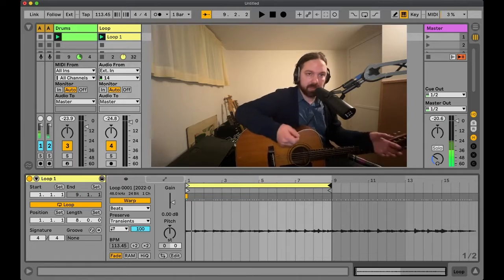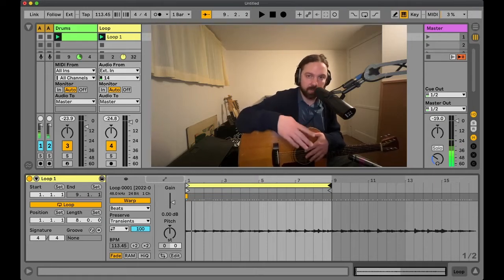Ableton Looping Tutorial for Guitar Students: Intro & Demo - 1 of 4